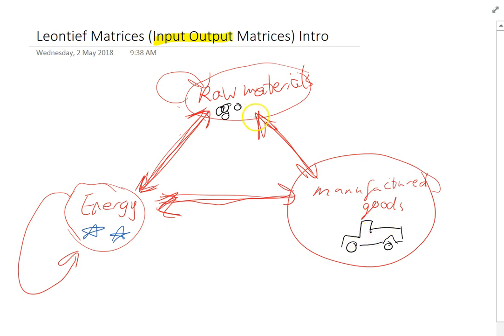Leontief Matrices or Input output matrices